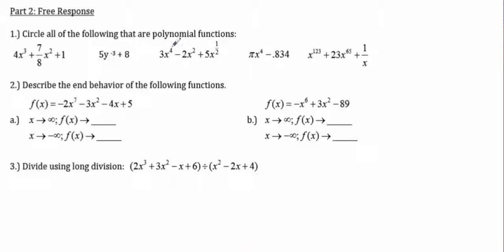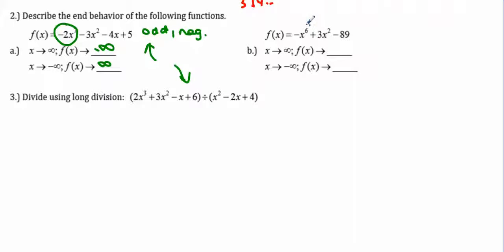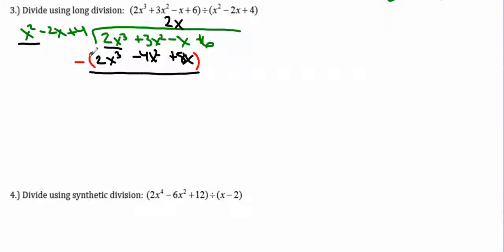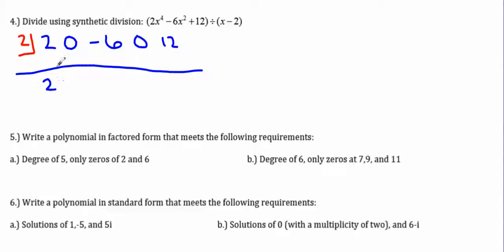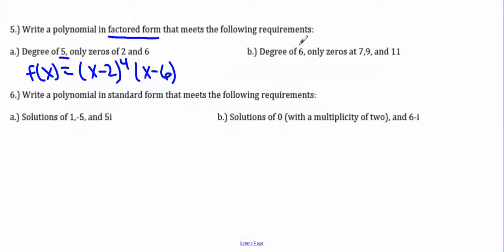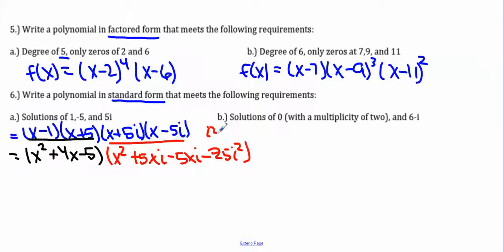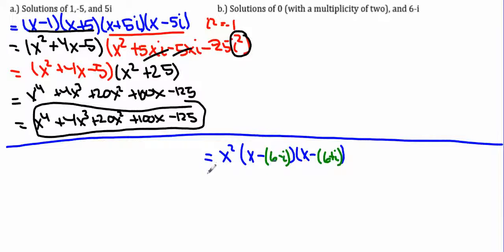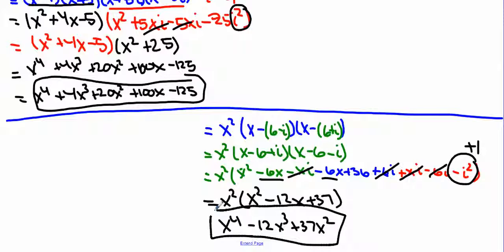Unit 7 Review page 2